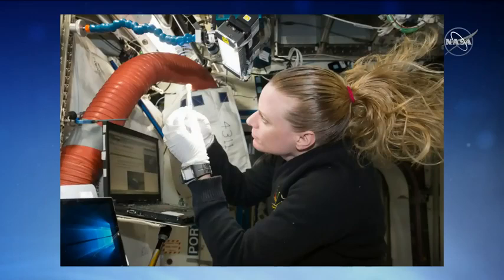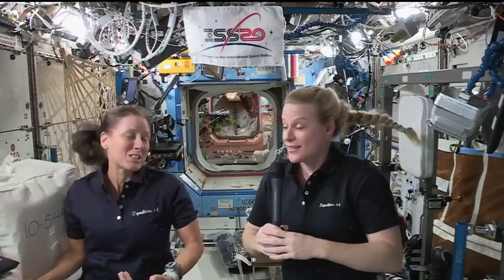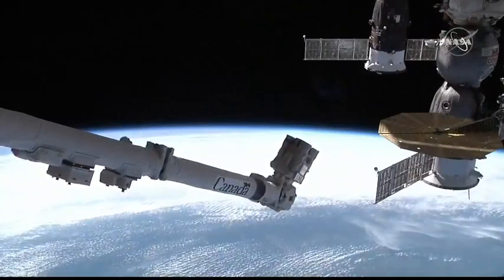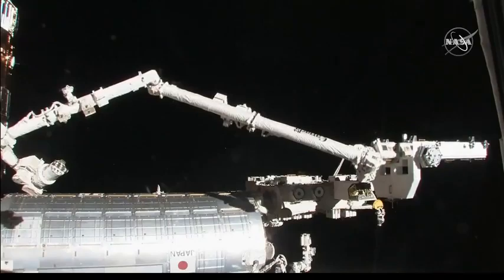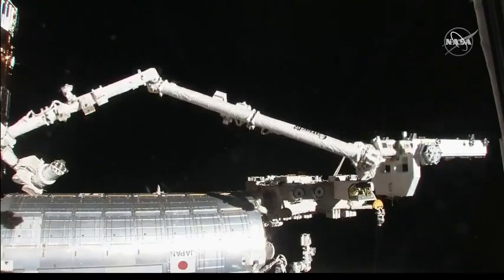Ngeri...seorang astronot terlilit kabel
Live at 15 Dec 2020